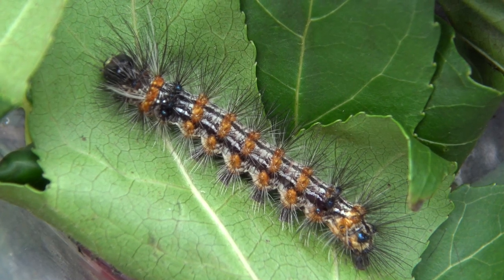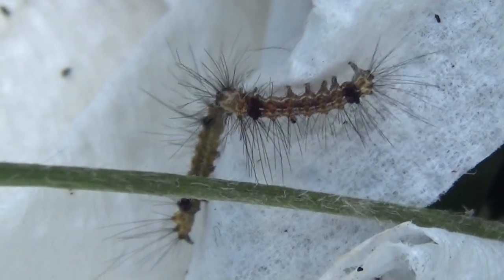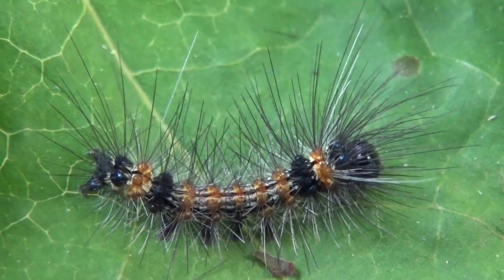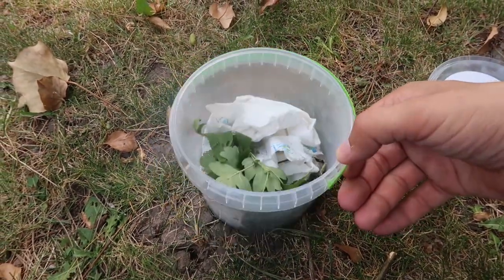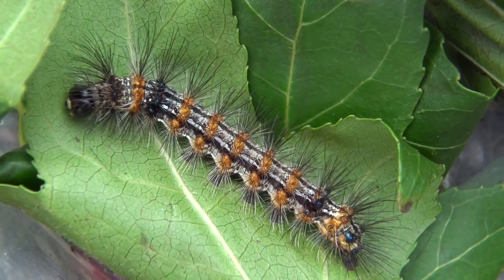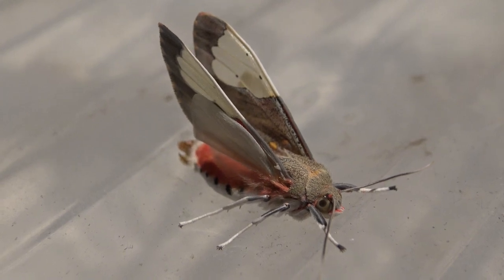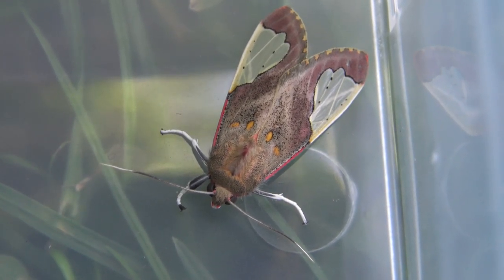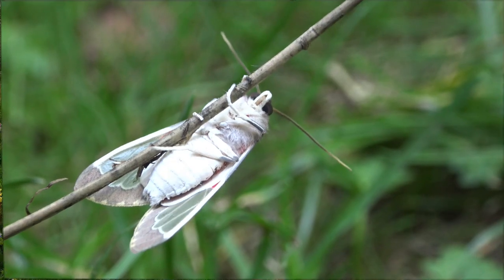Caterpillar to Moth: Bat-jamming moth (Bertholdia ockendeni) - Peruvian Beauty - insect from Peru!